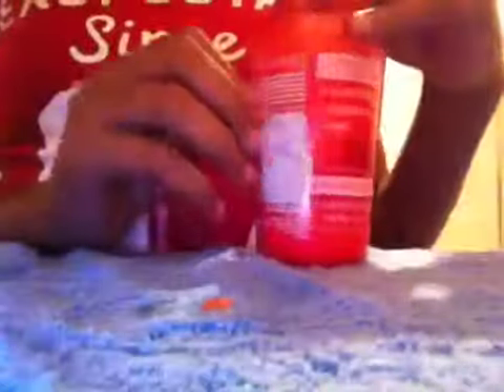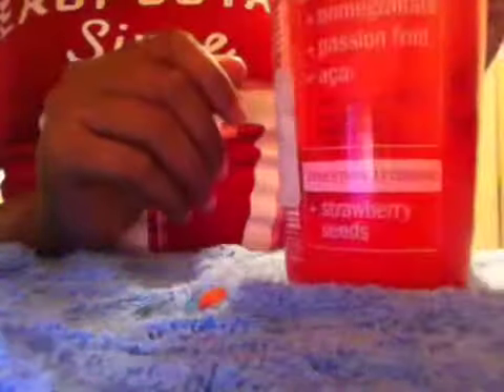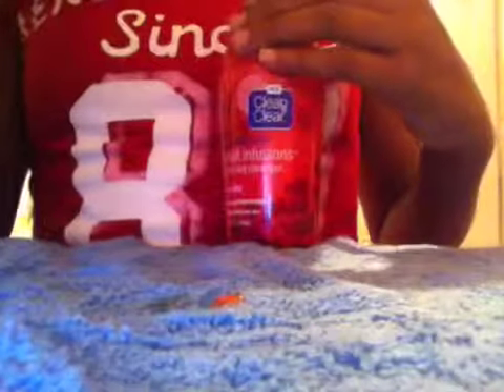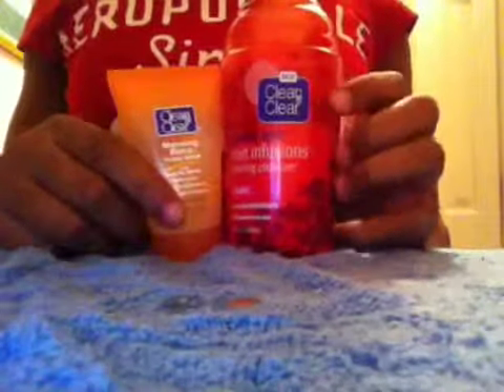Clean and Clear morning burst and clean and clear facial scrub(Kelly)